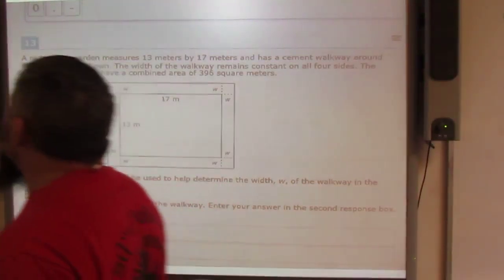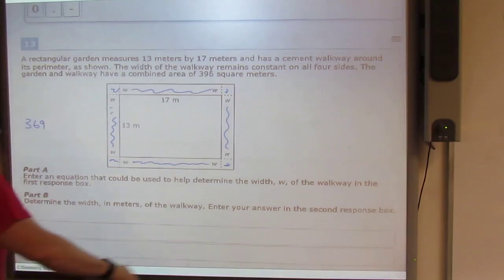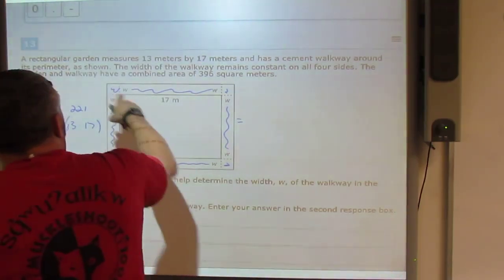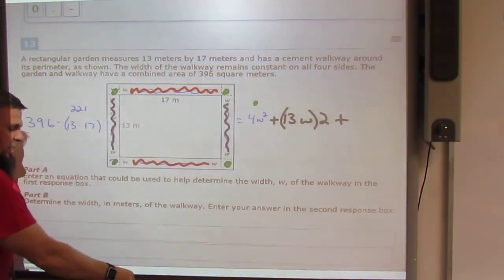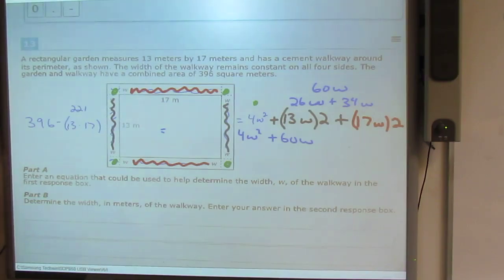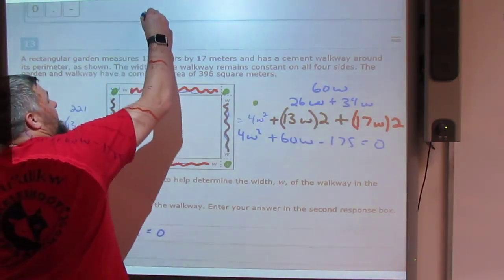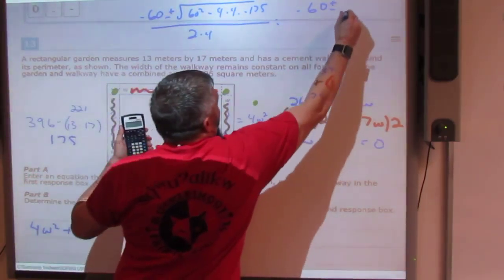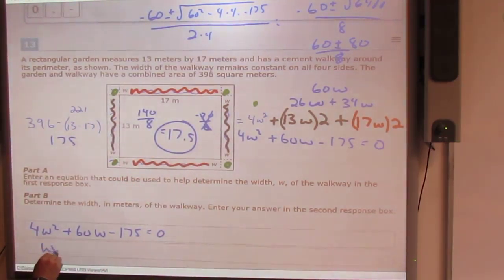MTS Alg2 SBAC Practice Q13 Using Quadratics